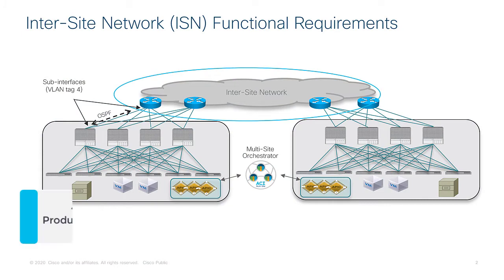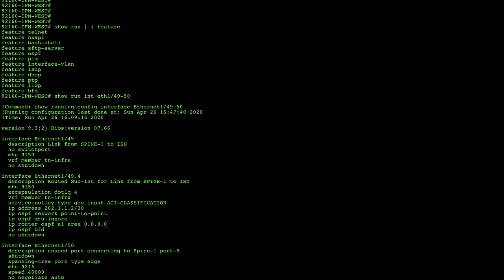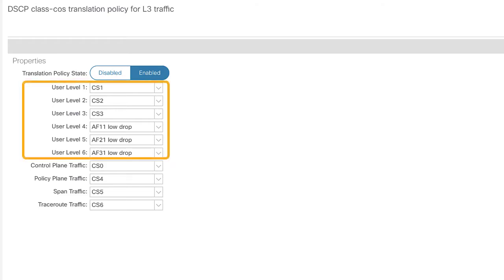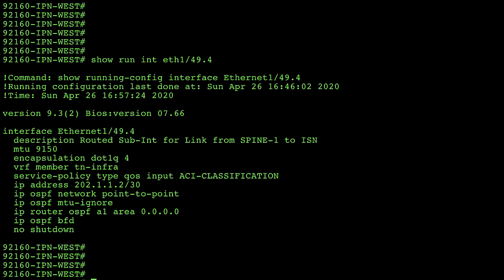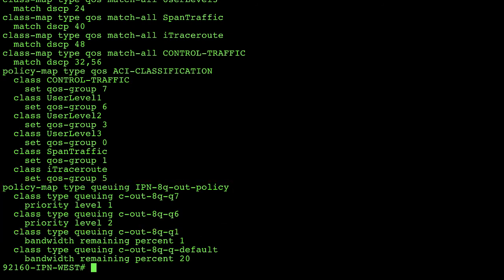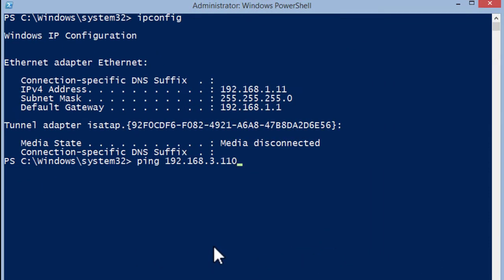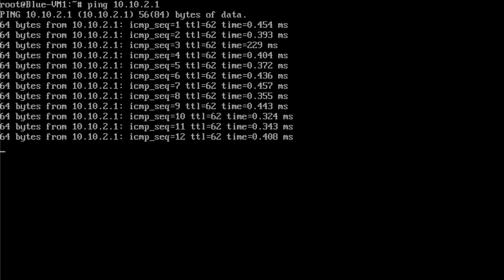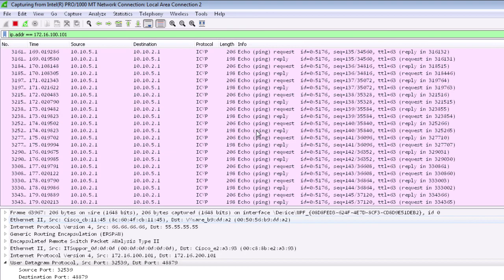Inter-Site Connectivity on Real ACI Fabri: Lab Demo | Module 2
In this video, we cover key deployment considerations for inter-site connectivity in Cisco ACI. Learn how to manage and optimize connectivity between multiple ACI sites while ensuring seamless communication and traffic flow. This hands-on lab demo walks through the essential steps for deploying and configuring inter-site connectivity, along with best practices for achieving reliable, scalable, and secure multi-site network environments.

  What you’ll learn in this video:
  – Key considerations for deploying inter-site connectivity in Cisco ACI
  – Best practices for ensuring seamless communication between multiple ACI sites
  – How to optimize traffic flow and manage inter-site connections
  – Hands-on lab demo of inter-site connectivity deployment in ACI

  This video is ideal for network engineers, ACI administrators, and IT professionals responsible for deploying and managing multi-site ACI environments and inter-site connectivity.